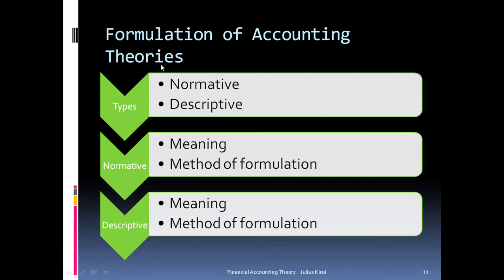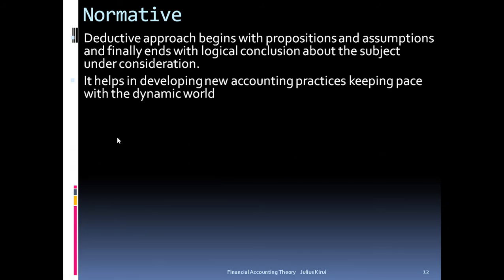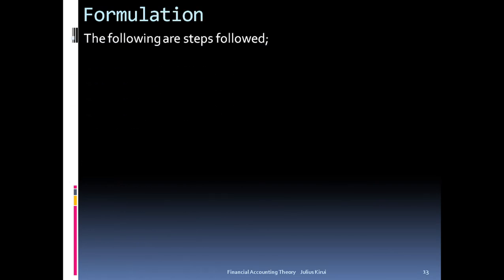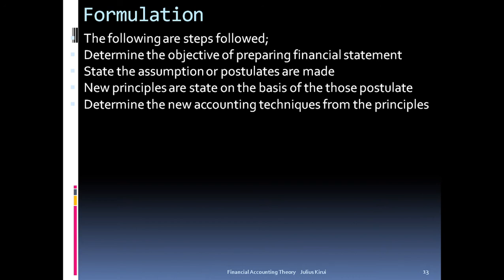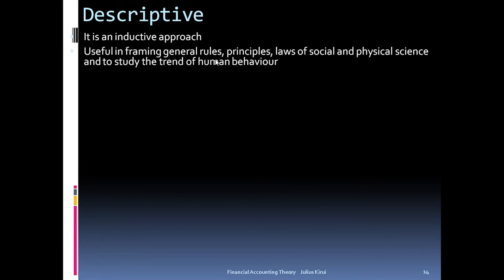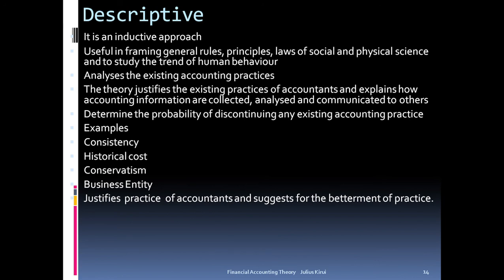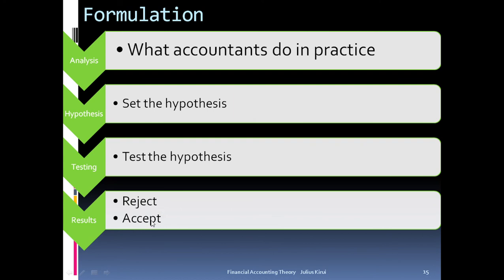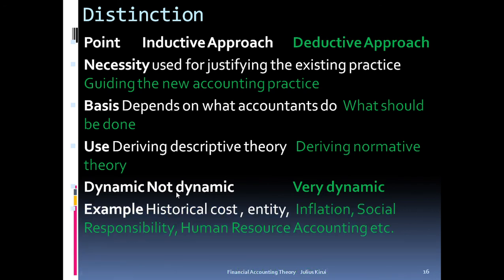Understanding Financial Accounting Theory II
The objective is to understand the normative approach and positive approach. Learning is the formulation, enjoy it.